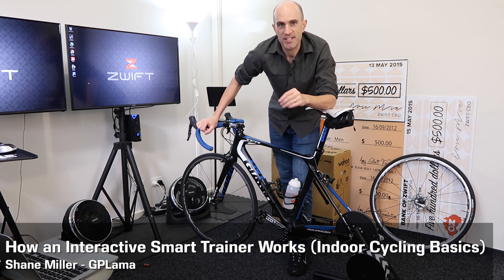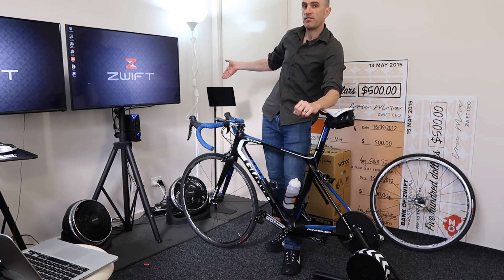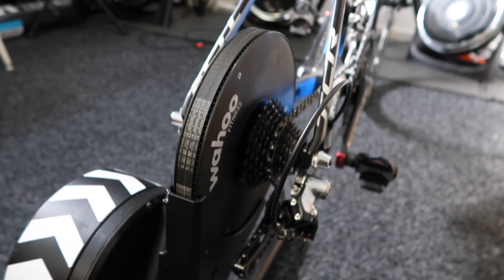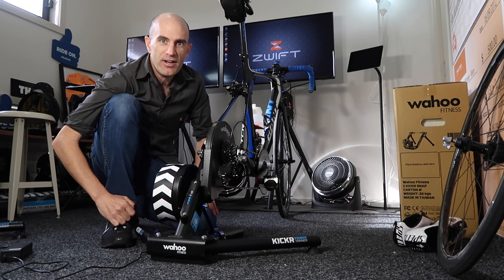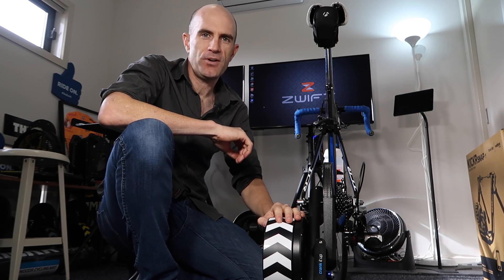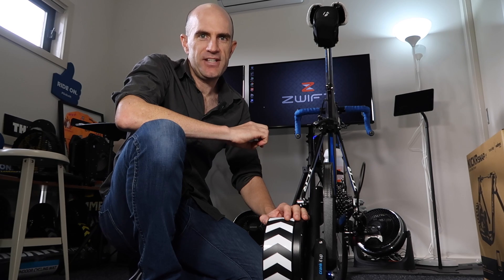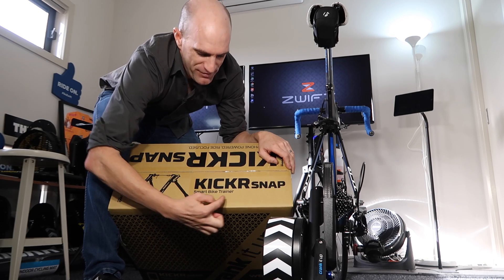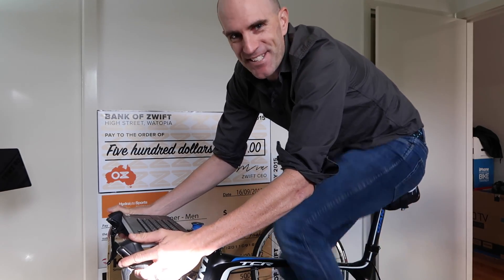How an Interactive Smart Trainer Works (Indoor Cycling Basics)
Back to the basics of exactly what a smart trainer does and how it has changed the landscape of indoor cycling. Not only are these devices 'trainers' they are now 'cycling simulators'.